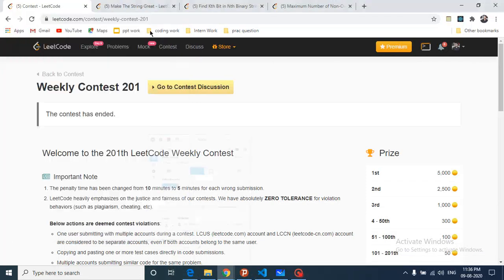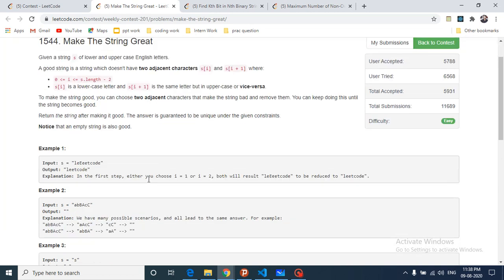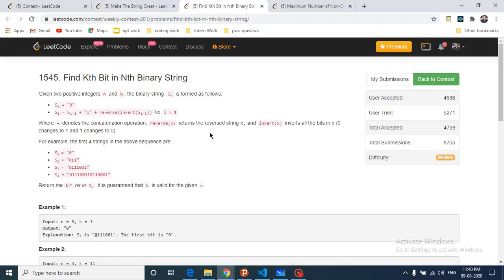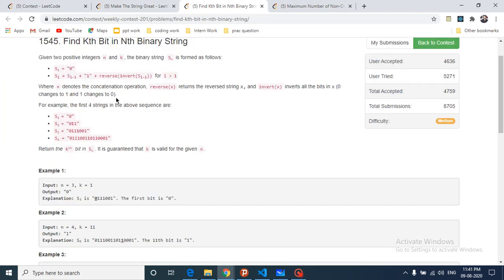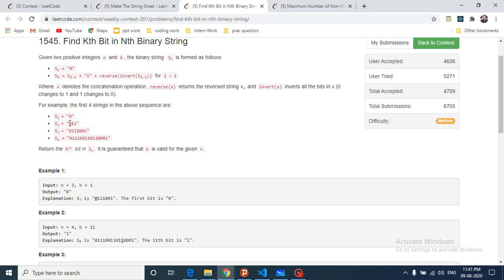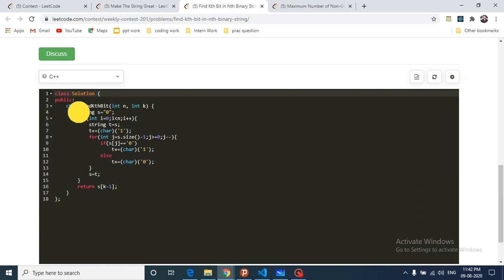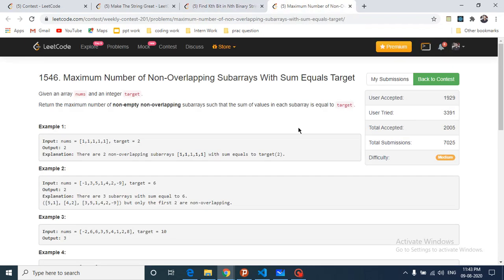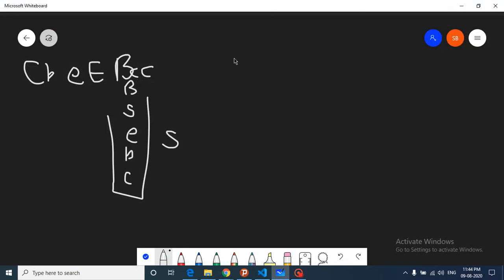Weekly Contest 201 || PROBLEM 1544 , 1545 , 1546 , || LEETCODE